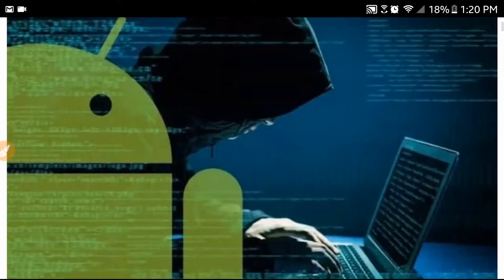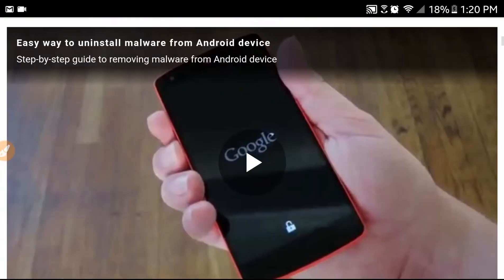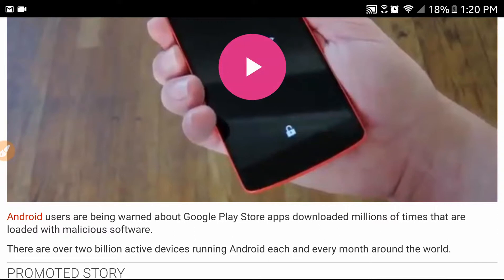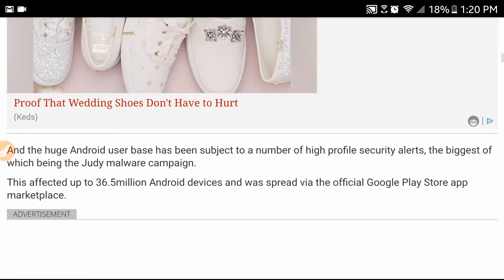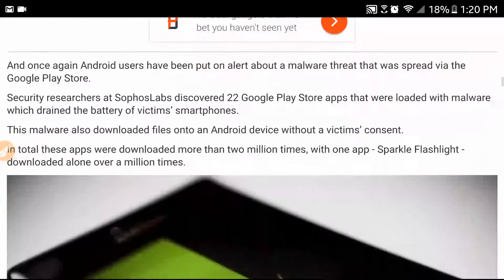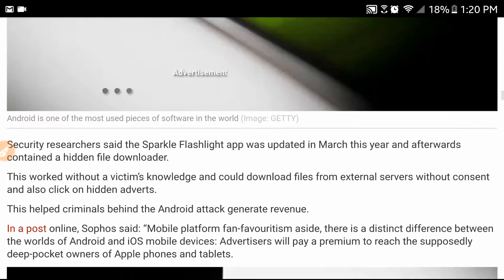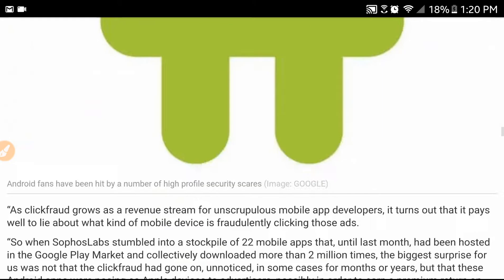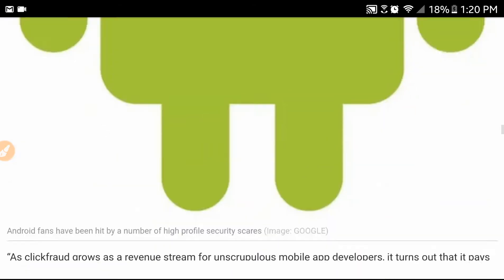Google play store has lots of malware